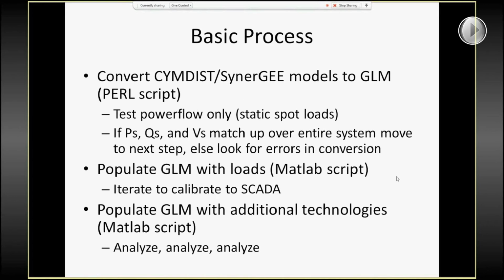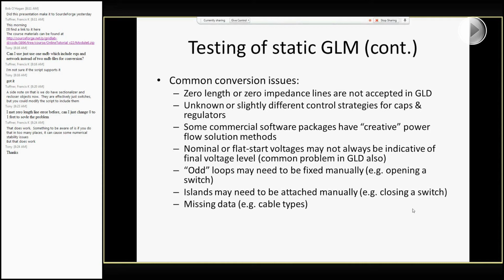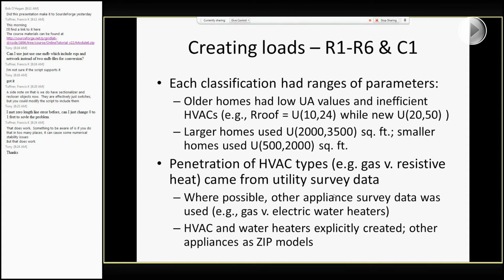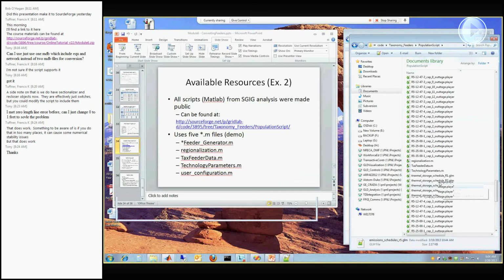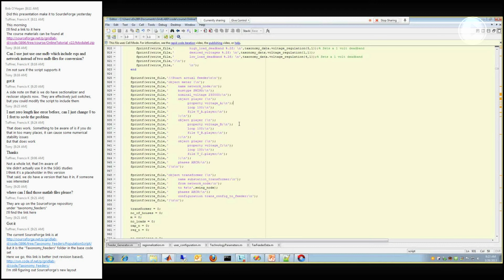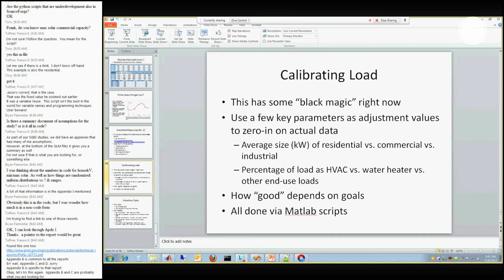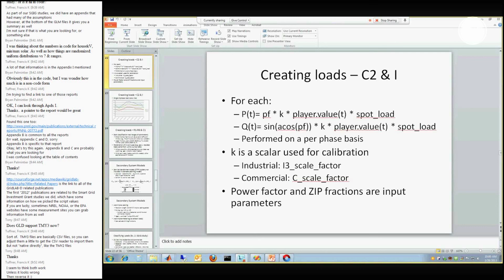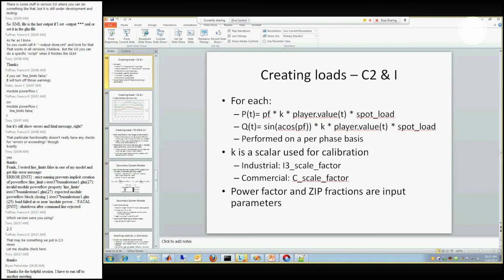GridLAB-D: Module 6, online course V2.2 Model Conversion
This module covers experiences with converting models from commercial packages then populating them with

representative loads.

Presenter: Jason Fuller
Date: 03/28/2013
Length: 2.5 hrs